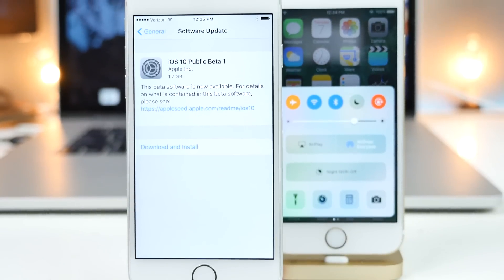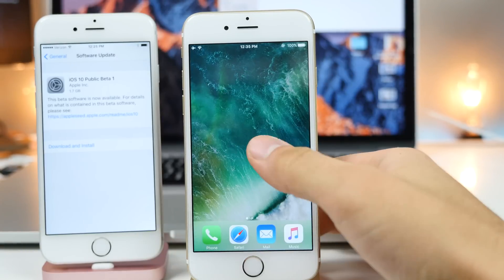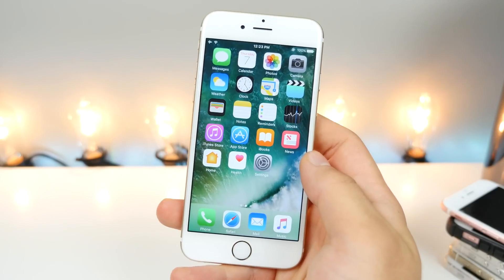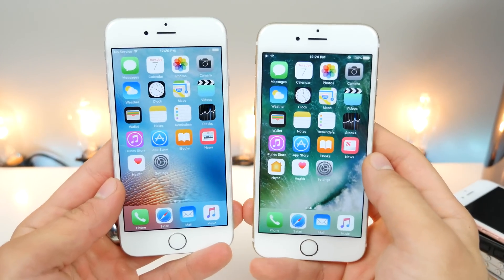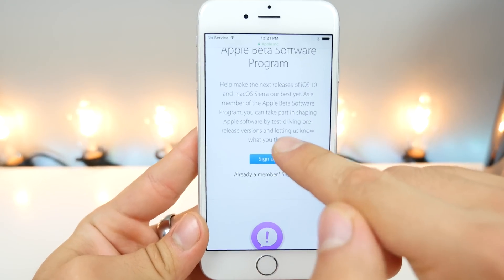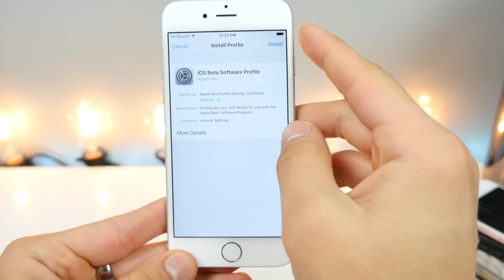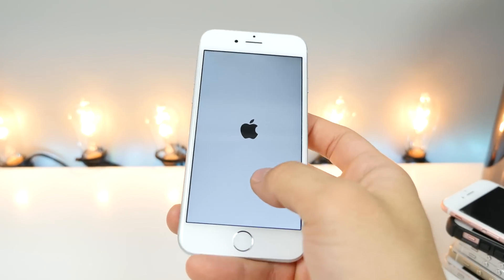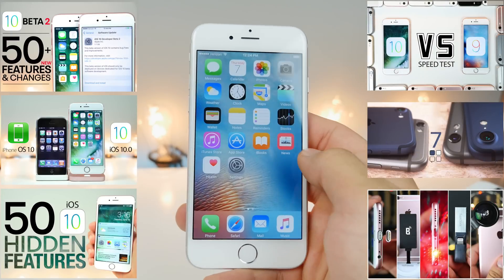iOS 10 Public Beta - How To Install & Should You?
How To Install iOS 10 Public Beta! + Should You Install It on Your iPhone?